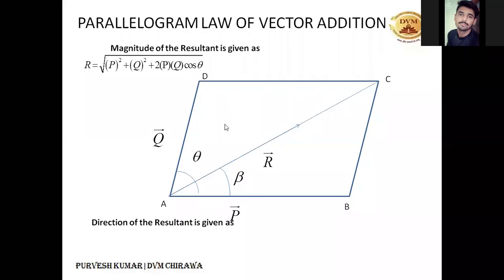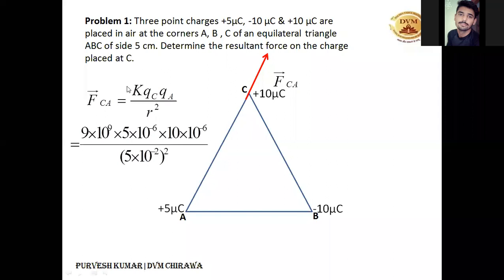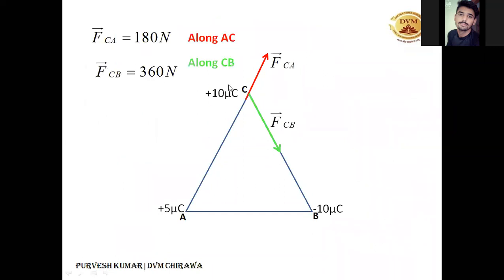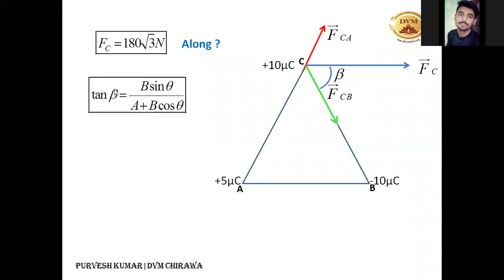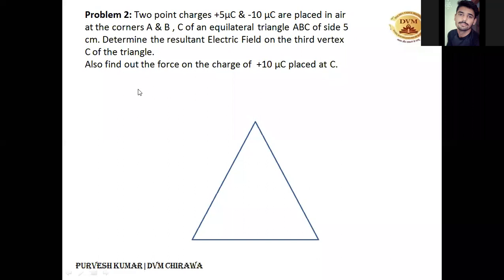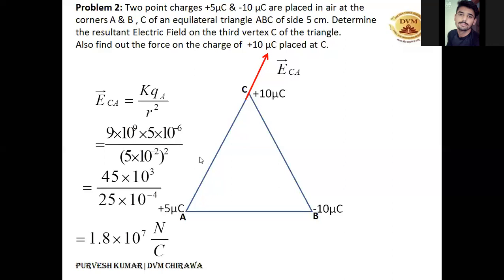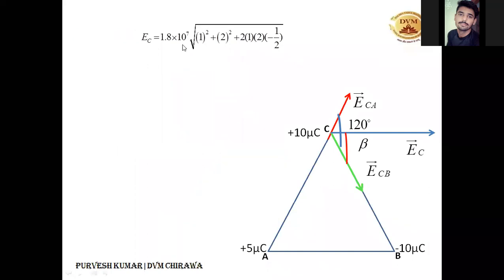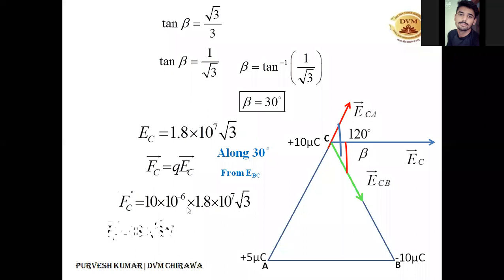Class-XII | Sub-Physics | Ch-1 | Parallelogram Law of Vector Addition (Part-1) DVM 2020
According to the Parallelogram law of vector addition, if two vectors a and b represent two sides of a parallelogram in magnitude and direction, then their sum a + b = the diagonal of the parallelogram through their common point in magnitude and direction.